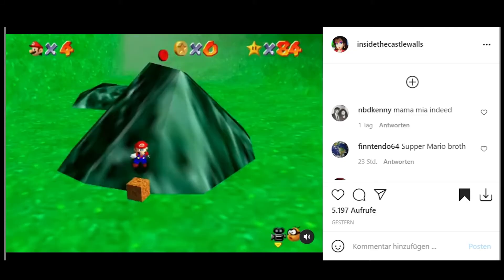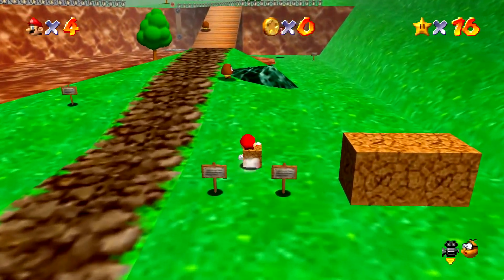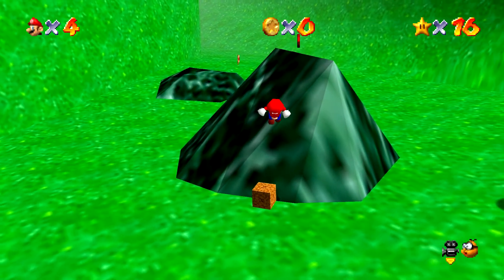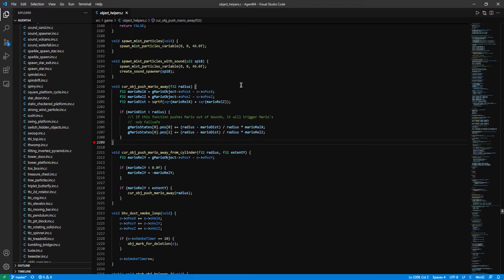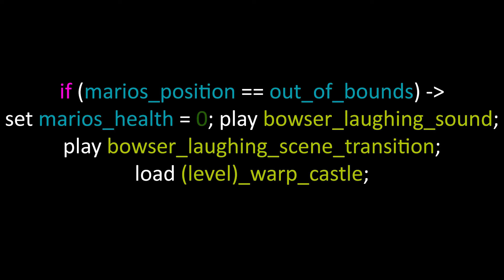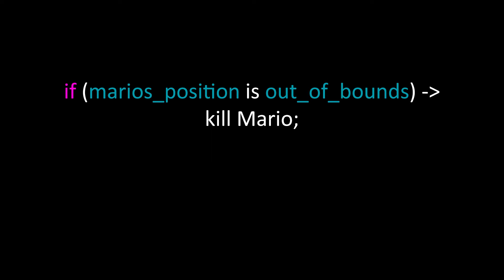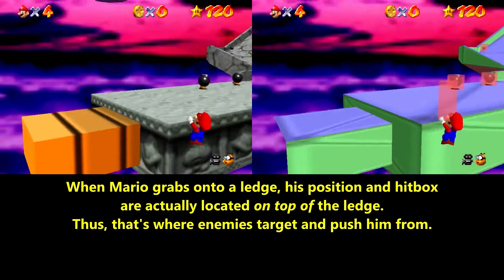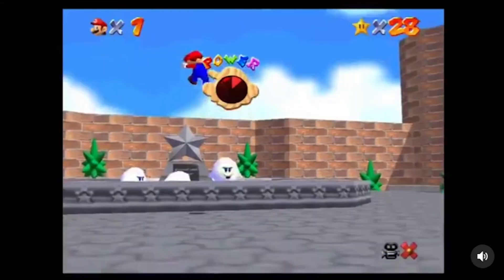Look at this strange glitch in Mario 64...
Have fun!

I put a lot of work into this channel. It helps me out a lot. All the money I make on this channel goes into new equipment etc. to improve this channel (e.g. new Microphone, better pc parts for editing), so I hope you don't mind the advertisements.

Check out the community tab on my channel to see news, polls and more